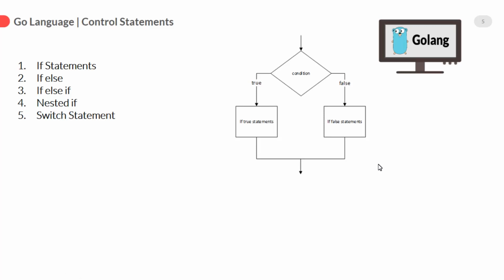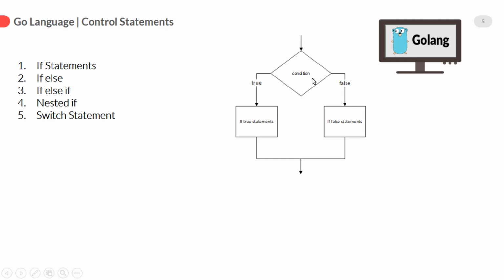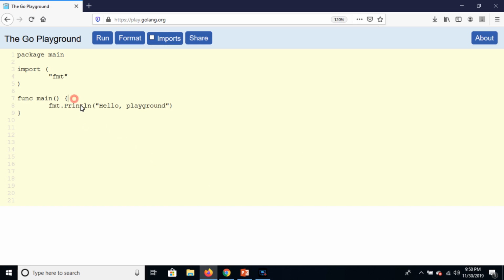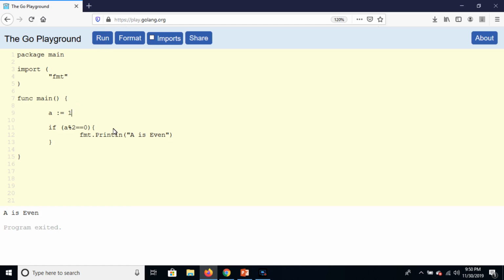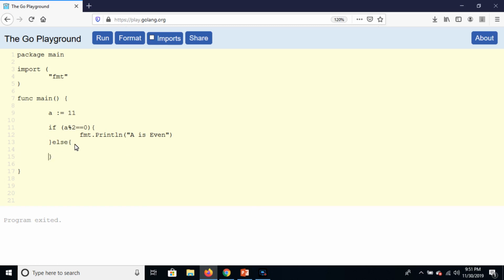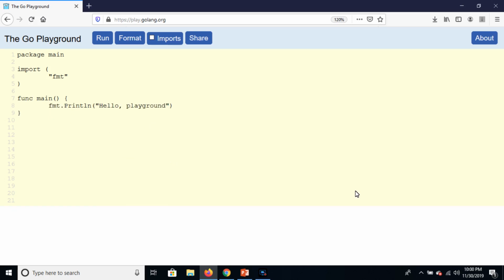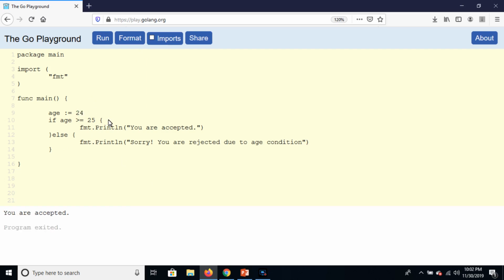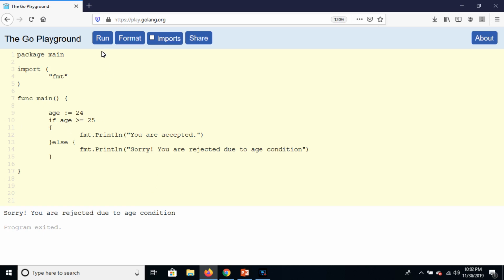If else in go | if else condition in go | if else statement in go language Part 11/35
In this video, we will learn about If else in go or if else condition in go or if else statement in go language.